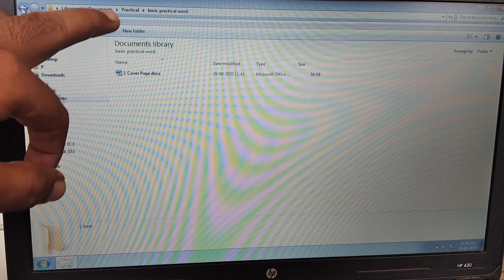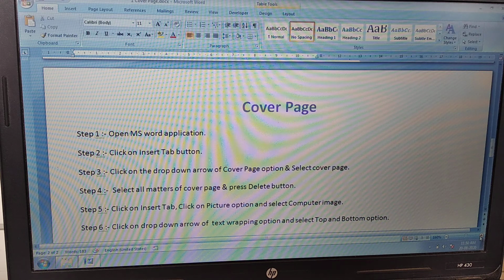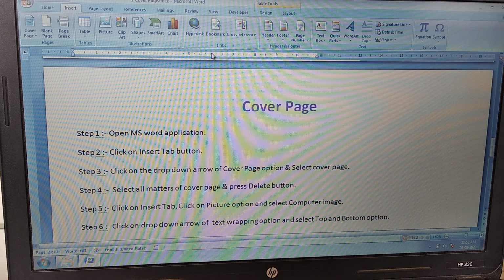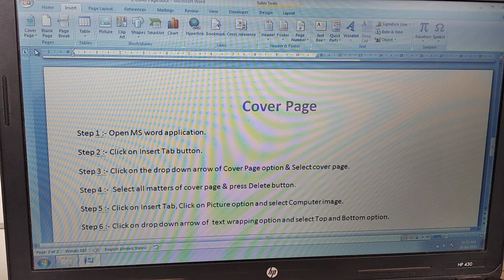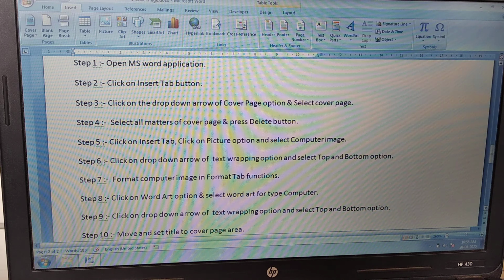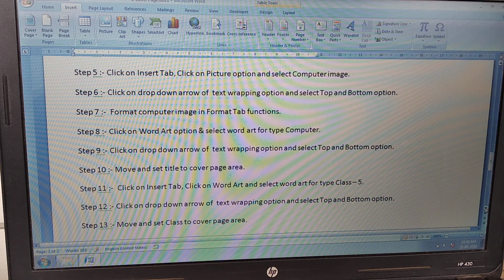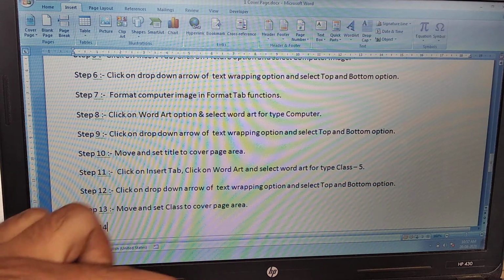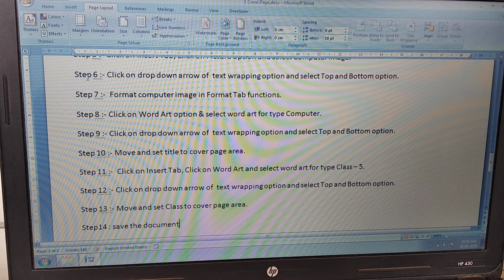Practical ms word 1.1cover page steps